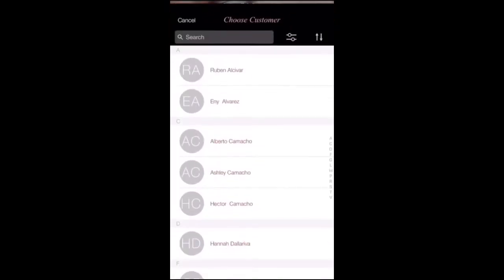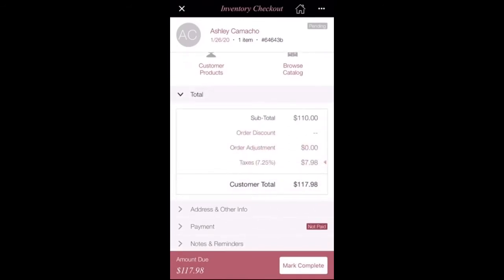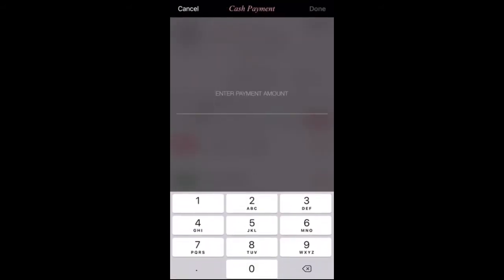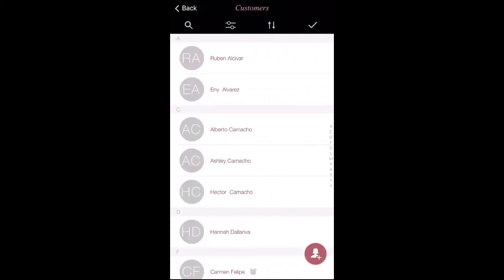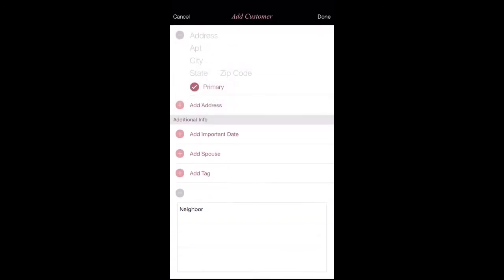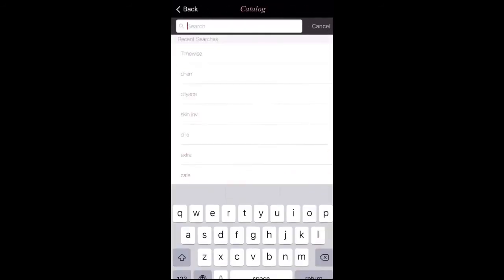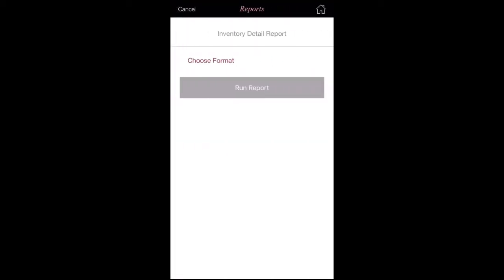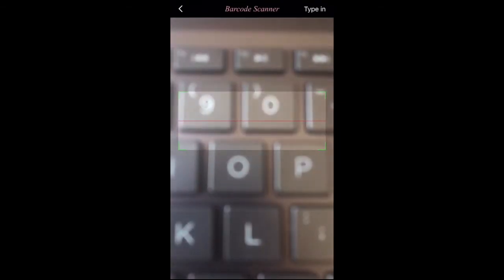How To: Use The MyCustomers App | Mary Kay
MyCustomers app tutorial on how to use!